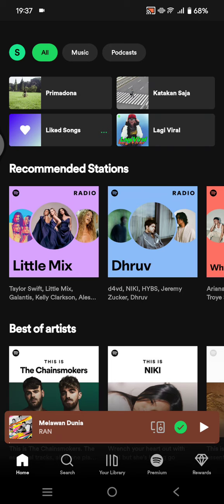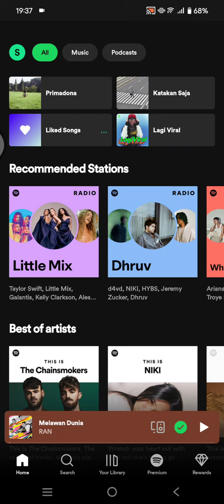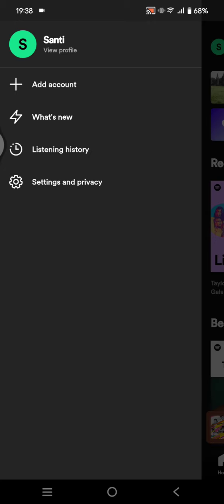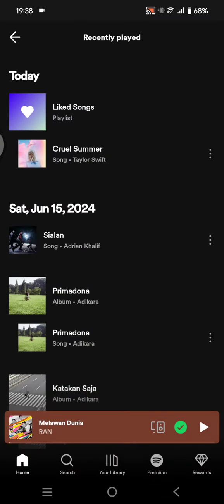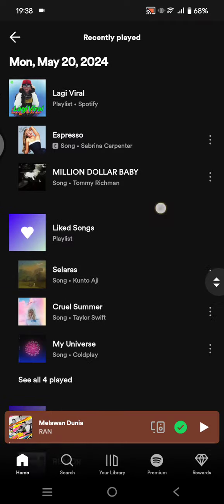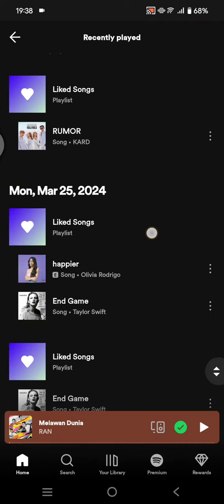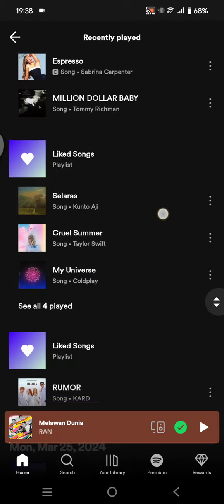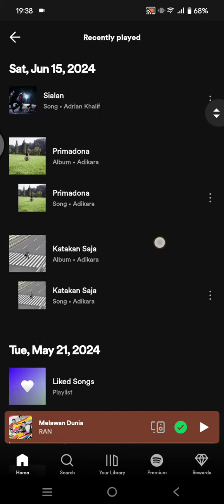How to View Your Spotify Listening History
Want to see the songs you currently listened to on Spotify? Here's how you can do that!